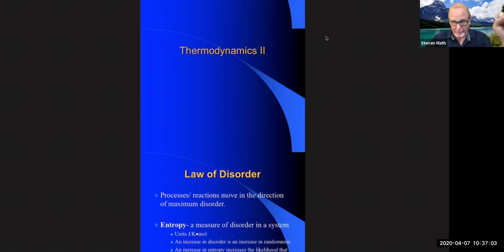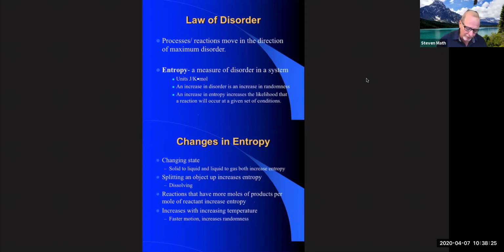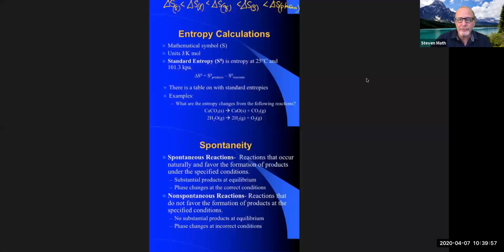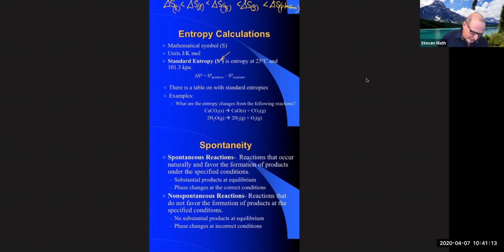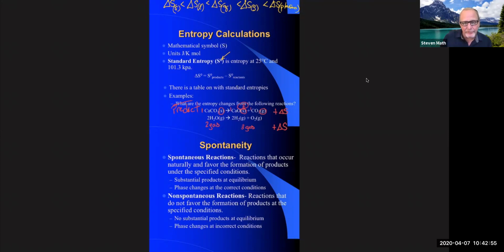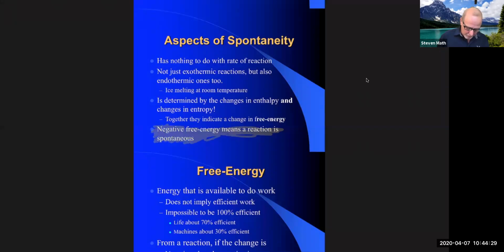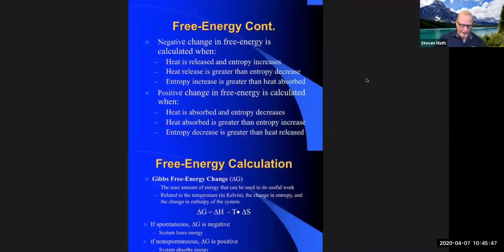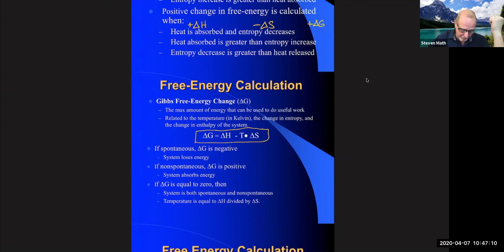Thermo II Entropy